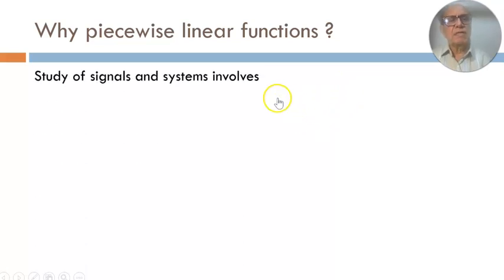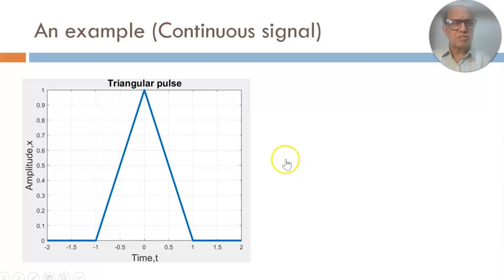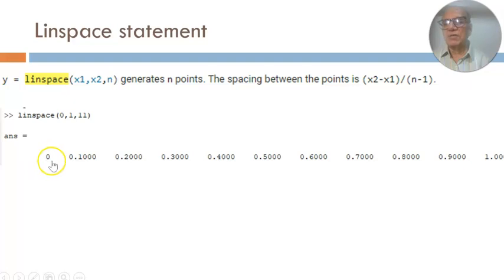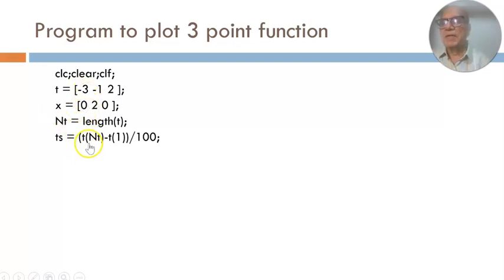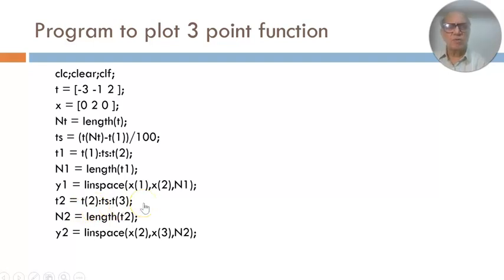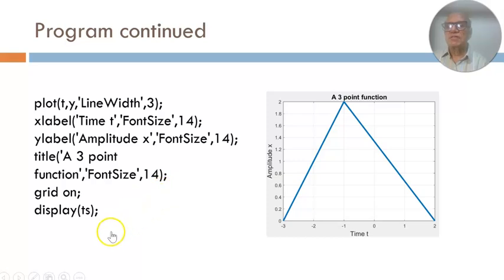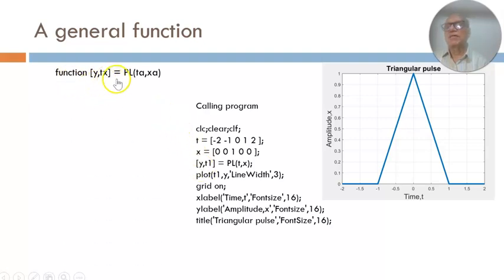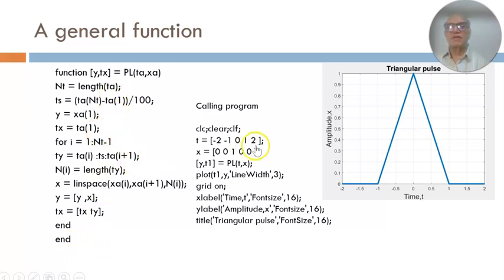04 Signals and systems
@ Piecewise linear functions